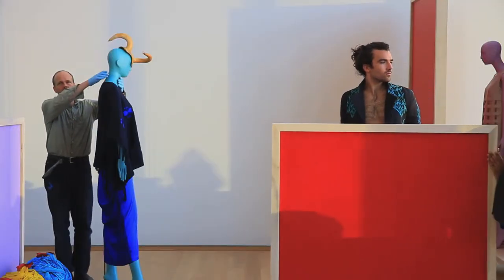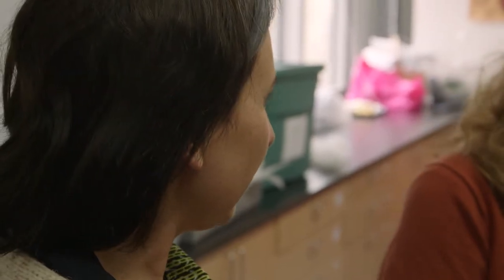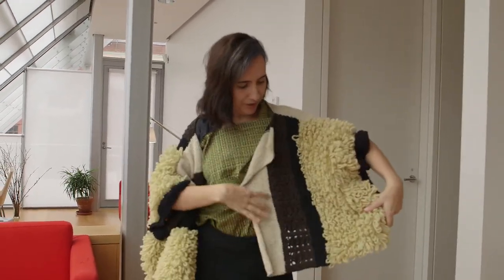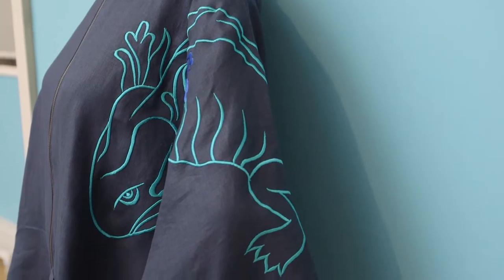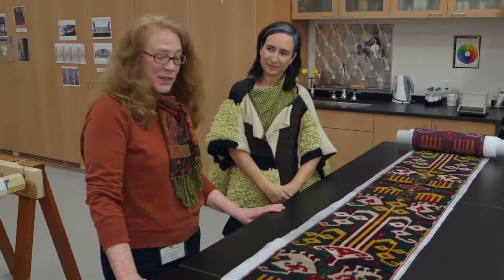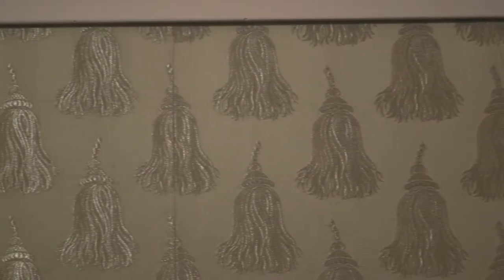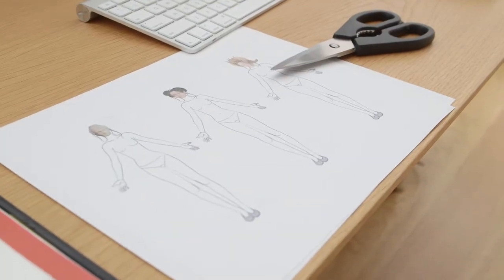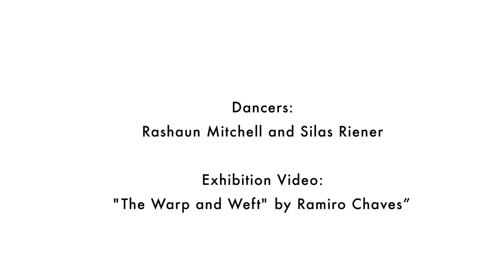Carla Fernández: The Barefoot Designer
Carla Fernández: The Barefoot Designer: A Passion for Radical Design and Community explored the traditions and techniques of indigenous Mexican artisans and how they can be applied to modern fashion and styles.

Carla Fernández has gained international recognition for her extraordinary approach to documenting and preserving the rich textile heritage of Mexico's indigenous communities by transforming it into beautiful contemporary clothing, and proving tradition is anything but static.

This first-ever fashion exhibition at the Gardner Museum explored the development of a new language in visual design that Fernández has built over two decades. She used a method called "the Square Root" based on the Mexican tradition of making clothing from squares and rectangles. This process emphasizes forms of fabric and delicate, thoughtful construction based on whole fabric, as opposed to cutting in curves and molding to the body.

Learn more about contemporary art at the Gardner Museum on our